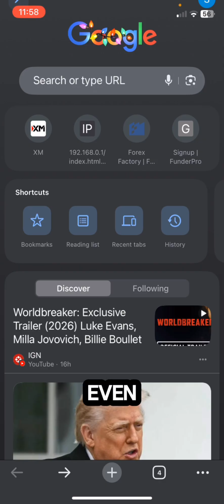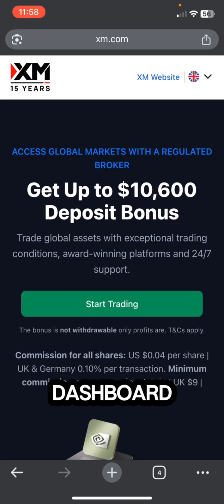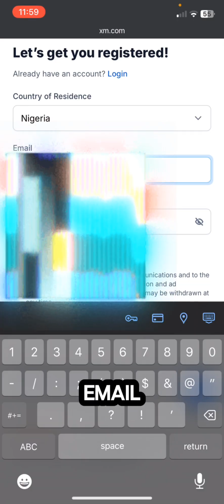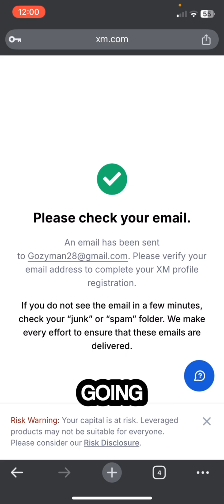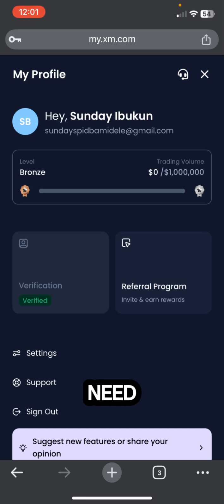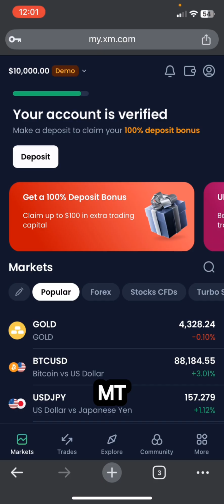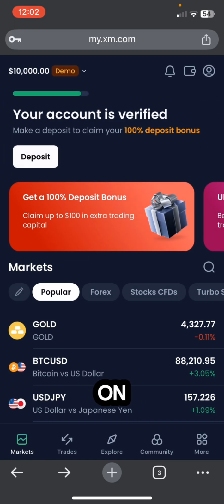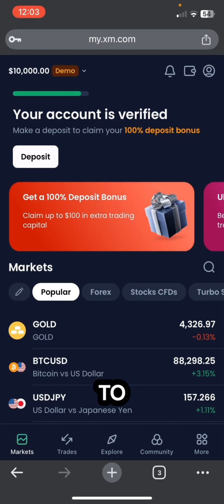Best Forex Broker For Forex Trading in 2026 ( Step by Step Tutorial )